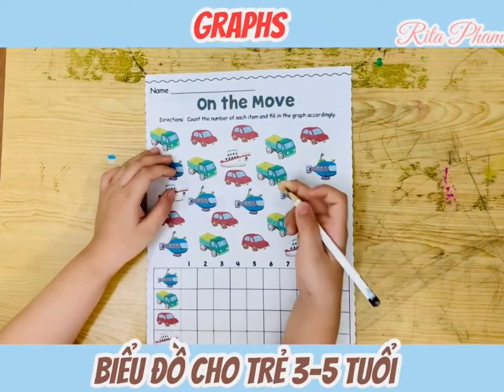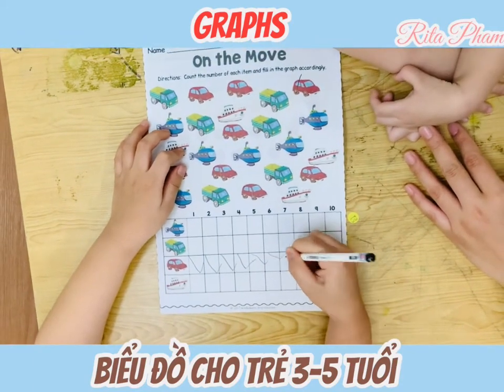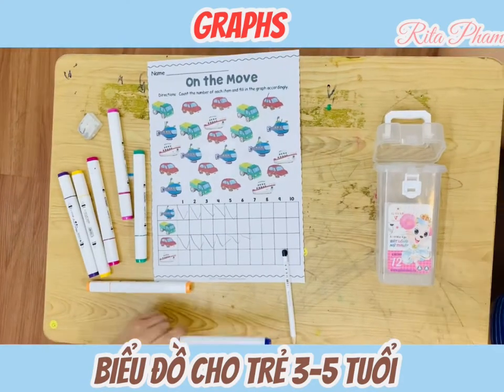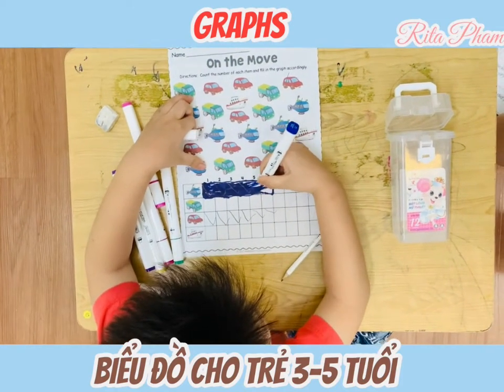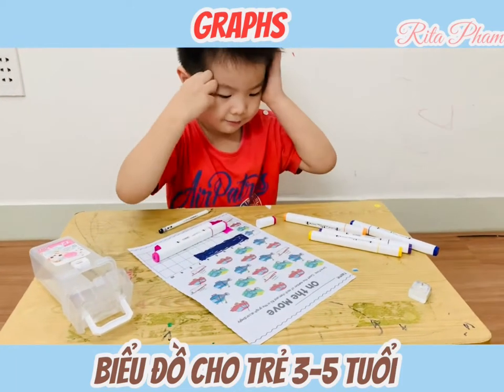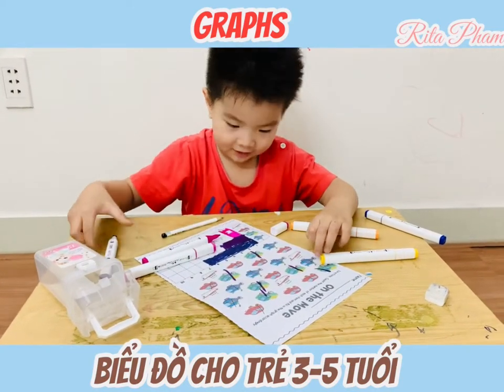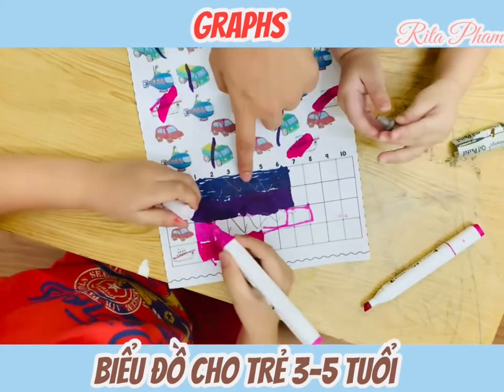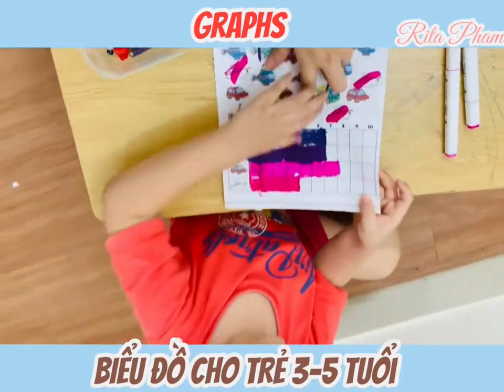PHÂN TÍCH BIỂU ĐỒ cho bé 3-5 tuổi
LÀM VÀ PHÂN TÍCH BIỂU ĐỒ cho bé 3-5 tuổi
☝️Trước giờ mình ko chú trọng nhiều vào việc con đọc chữ sớm, nên cho con chơi nhiều, tư duy nhiều hơn.
☝️Toán học ở Việt Nam toàn các hằng đẳng thức “khó nhớ” nhưng khi lớn lên ra trường ko áp dụng được mấy.
☝️Bên Mỹ các bạn nhỏ đã được làm quen với các biểu đồ, cách đọc và phân tích biểu đồ, điều này vô cùng quan trọng và thực tiễn khi đi làm. Nên mình học hỏi thôi, nay mình chia sẻ một số học liệu về BIỀU ĐỒ cho các bé từ 3-5 tuổi nhé.
☝️Cuối bài mình giải thích cho con là, thông qua biểu đồ, con có thể nhìn và phân tích rất nhanh các số liệu. Nên con thích Biểu đồ lắm, các mẹ thử cho con xem! 😉

✨Tham gia nhóm Giao Tiếp Tiếng Anh hàng ngày, để biết thêm những mẫu câu Tiếng Anh hàng ngày